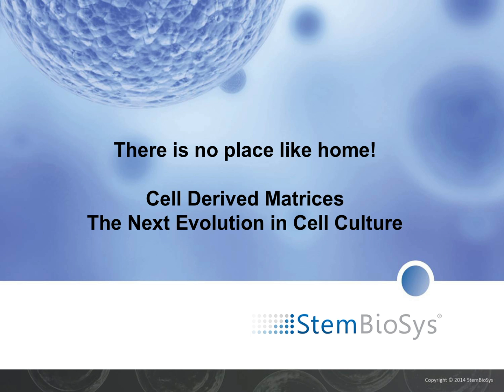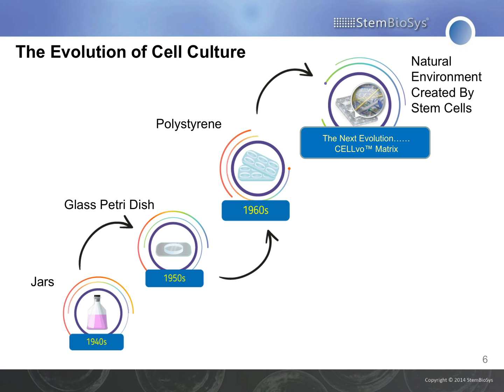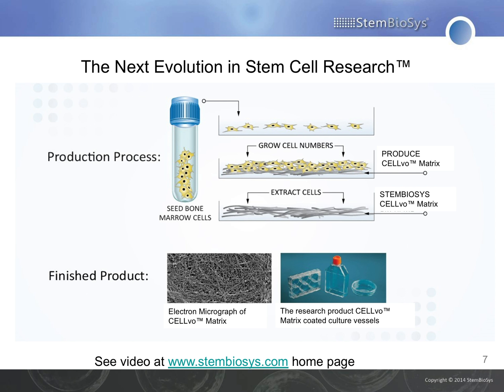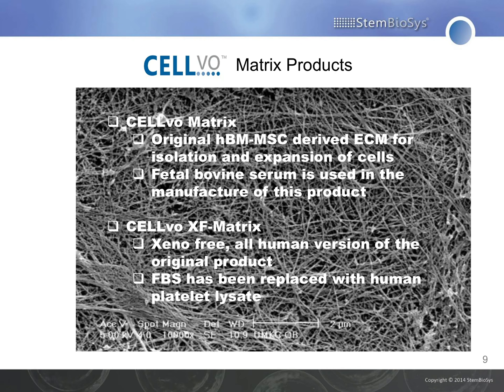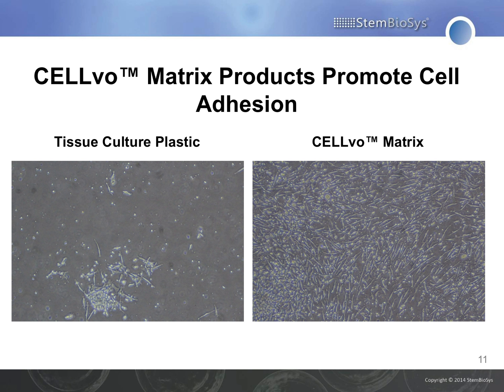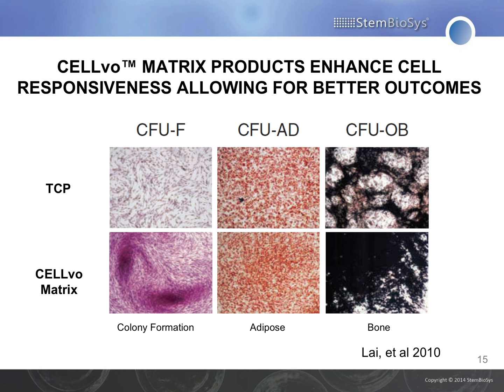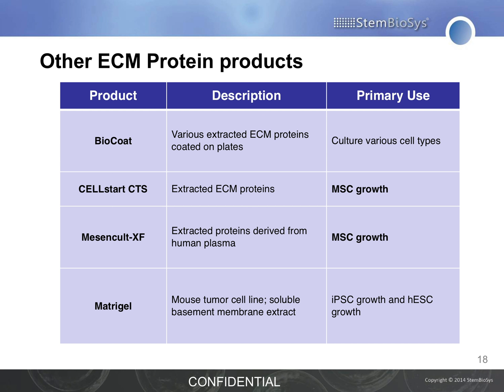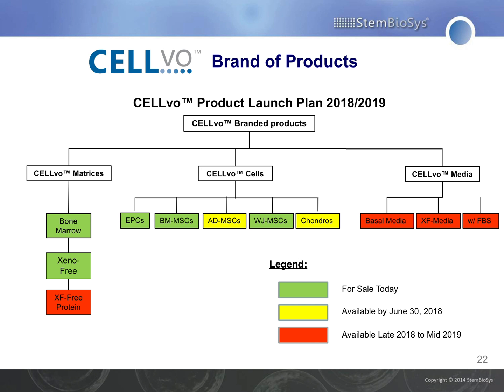StemBioSys : There is no place like home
The benefits of the unique CELLvo™ Matrix, the only natural cell culture substrate, will be discussed.

The webinar describes the current challenges in removing cells from their native tissue and culturing them in a completely foreign environment such as tissue culture plastic. CELLvo™ Matrix addresses this by providing a “home” that mimics the native cell derived microenvironment that they came from. It promotes cell adhesion with better isolation and proliferation of primary cells and enhanced cellular responsiveness to experimental variables.